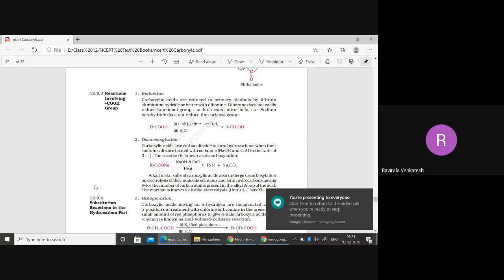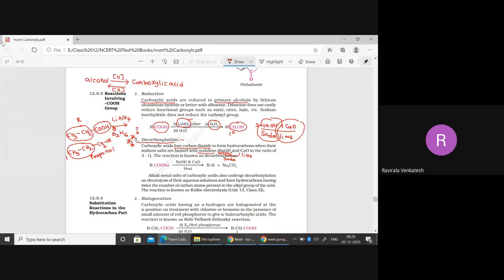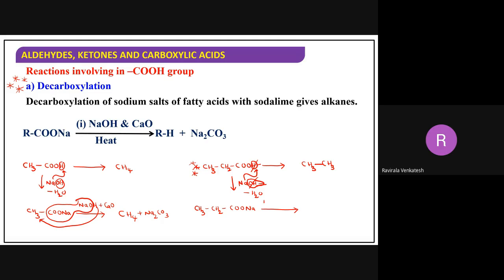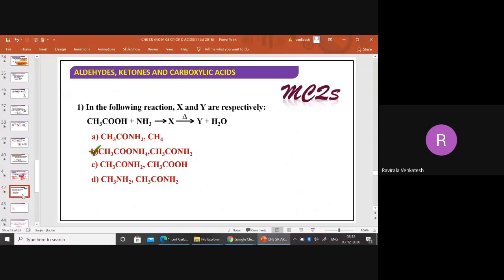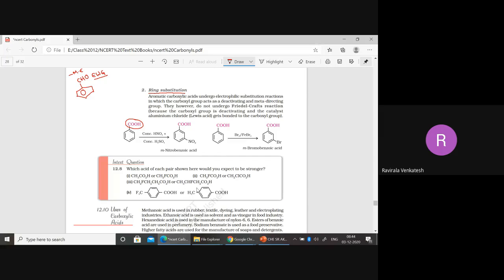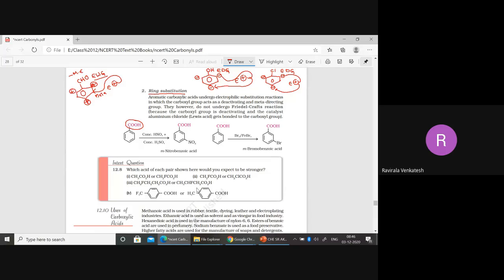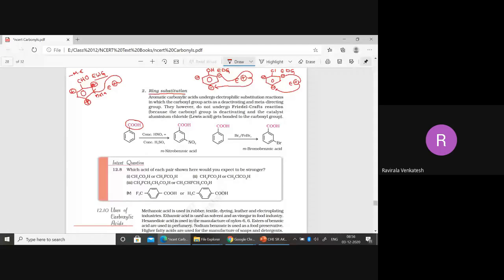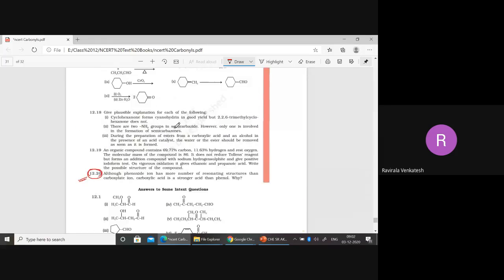Reduction of carboxylic acids, HVZ reaction and Ring substitution reaction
Hell Volhard Zelinsky reaction, electrophilic substitution reaction of Benzoic acid